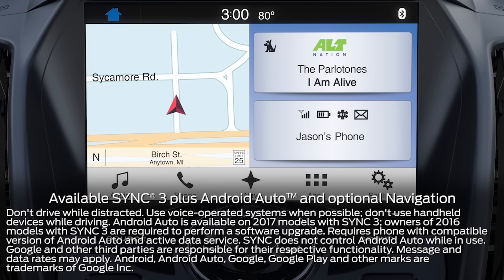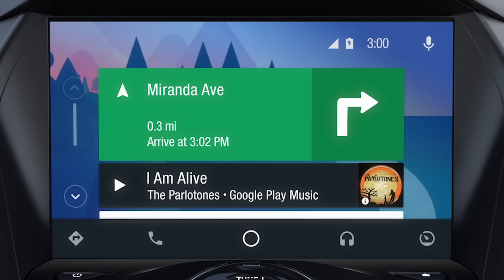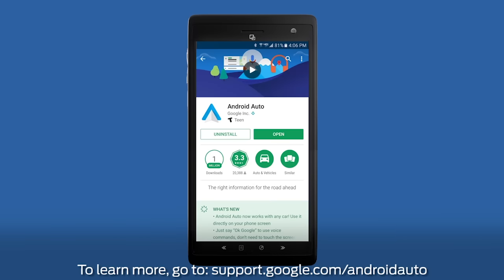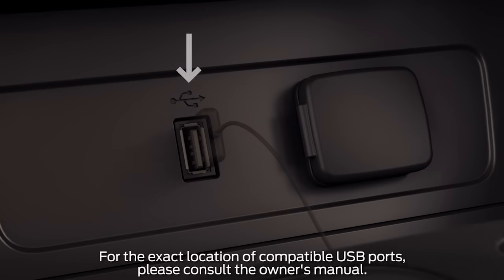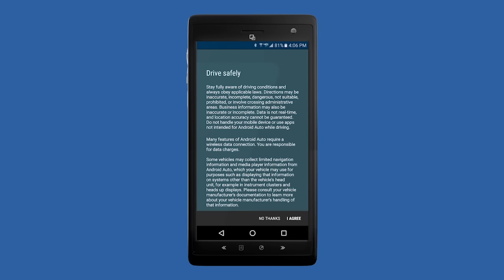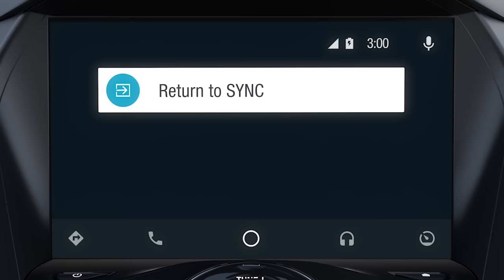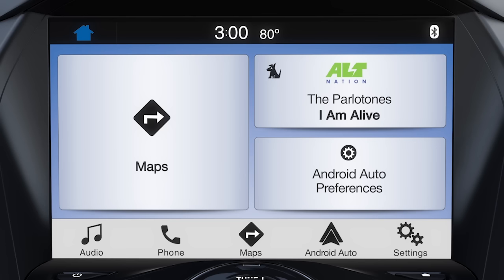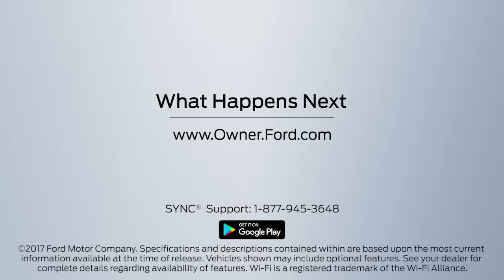SYNC® 3 plus Android Auto™ | SYNC 3 How-To | Ford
Did you know that you can enjoy the convenient features of your Android smartphone with available SYNC 3 with Android Auto compatibility*? Watch our video to learn more about SYNC 3 with Android Auto compatibility and about how our system can complement your driving experience.

*Don't drive while distracted. Use voice-operated systems when possible; don't use handheld devices while driving. Android Auto is available on 2017 and newer models with SYNC 3; owners of 2016 models with SYNC 3 are required to perform a software upgrade. Requires phone with compatible version of Android Auto and active data service. SYNC 3 does not control Android Auto while in use. Google is responsible for their functionality. Message and data rates may apply. Android Auto is a trademark of Google Inc.